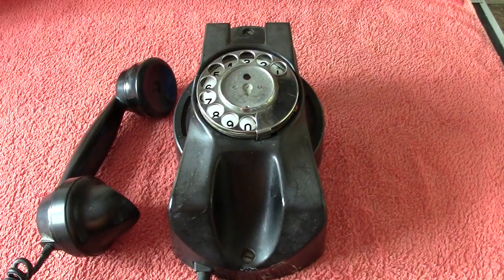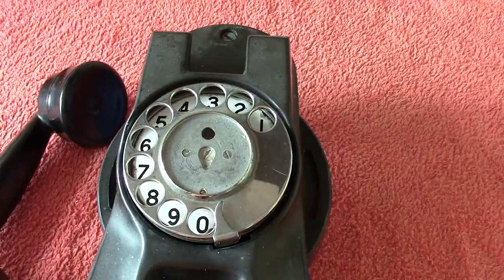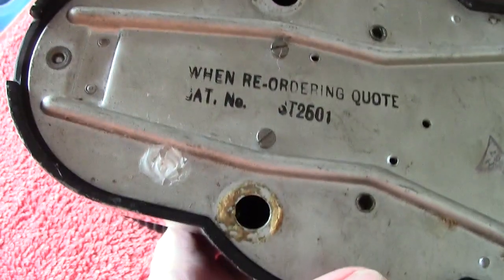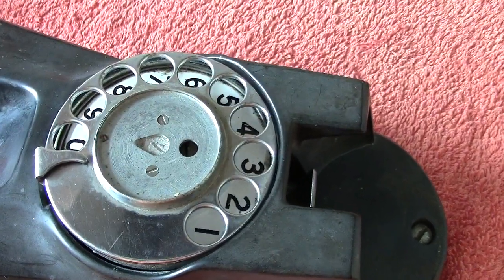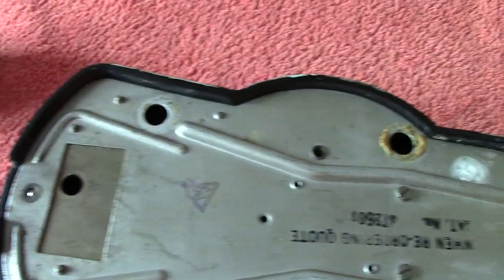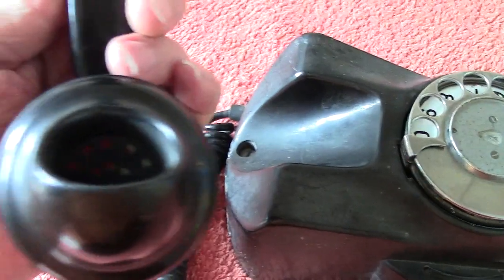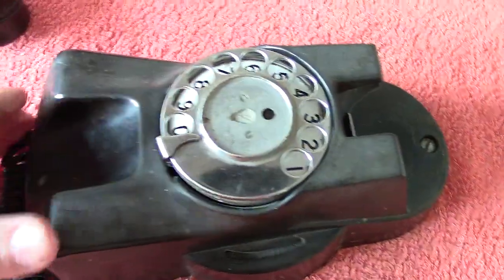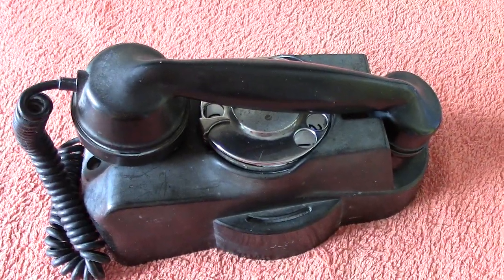Telephones of the World GEC Mura Phone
A wall mounted phone and fairly rare made of Bakelite which is very brittle. Made in England.